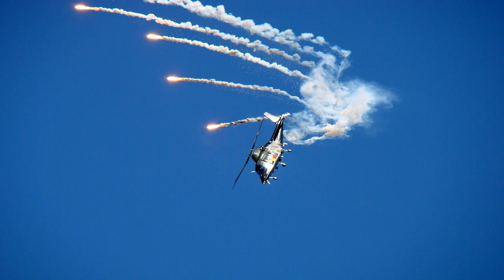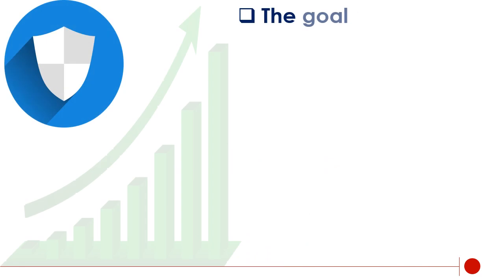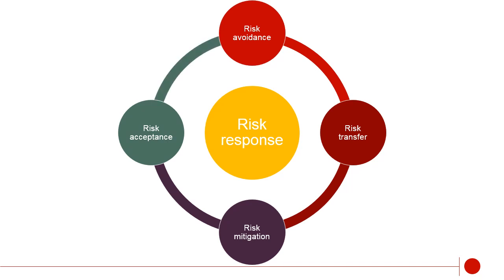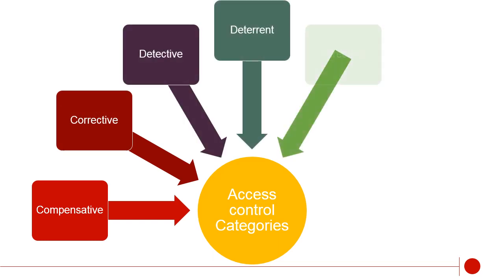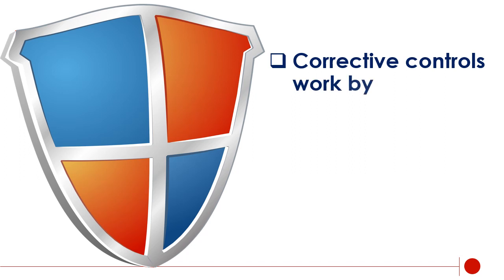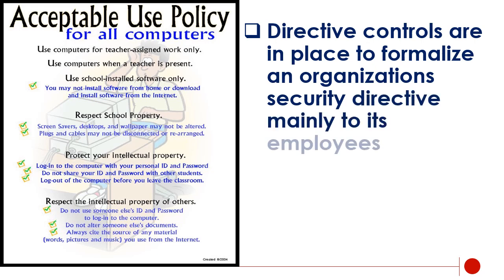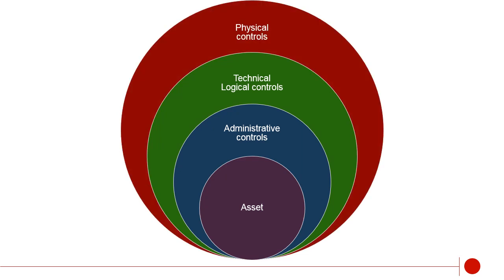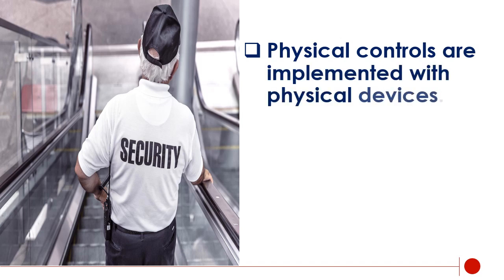CISSP 29 : Domain-1 Risk Management Concepts Part- 3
Countermeasure selection and implementation